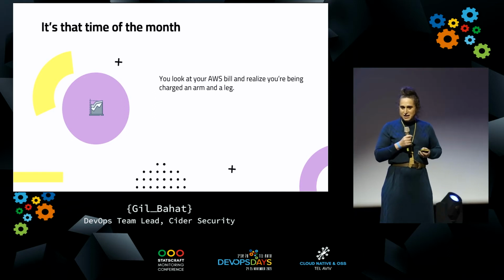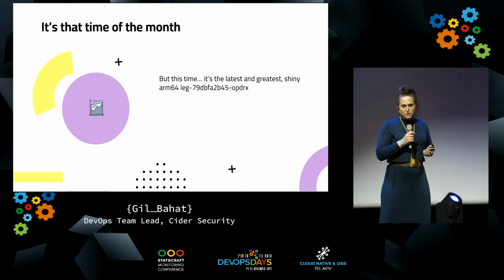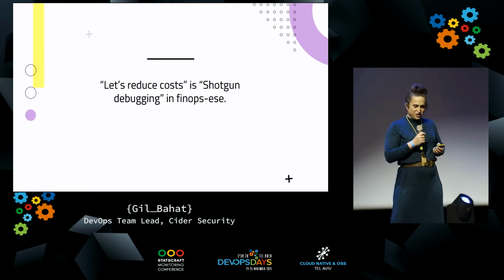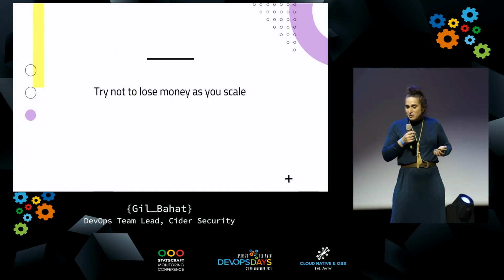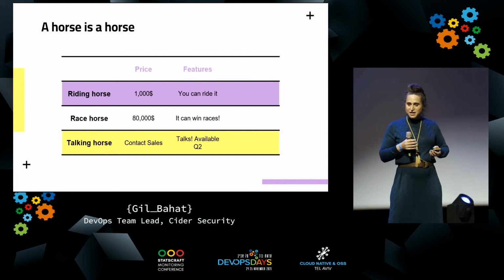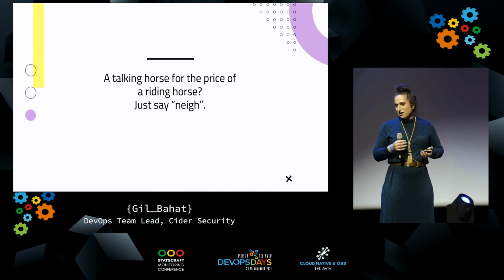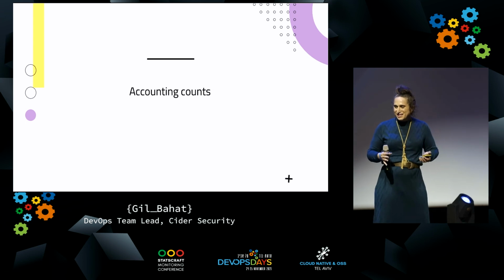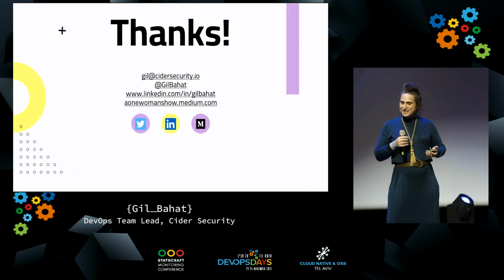[IGNITE] WHAT'S BURNING THROUGH YOUR CLOUD BILL - GIL BAHAT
Recent years have exposed startups to a major plague - cloud overspend. No vaccine appears to exist, plethora of tools and consultants fail to stop the bleeding. And yet, some companies manage to stay safe. What makes them different? Is it the tools? Is it the mindset? Is it developer training?
In this session we will examine the cultural factors involved in sound and responsible financial management in the cloud. We will also look at relevant system design elements and product design elements which enable us to spend wisely while our business runs smoothly.

Following this session, you should be better versed in cost-aware system design and some of the cultural and structural requirements to keeping your cloud bill low.